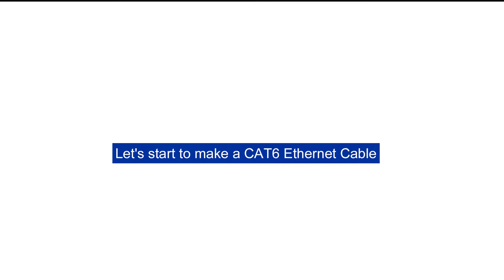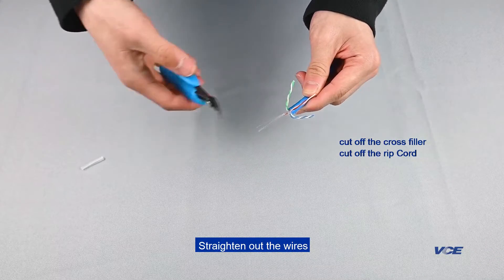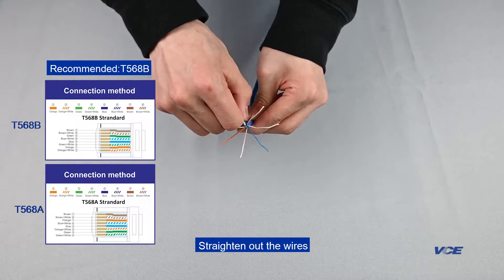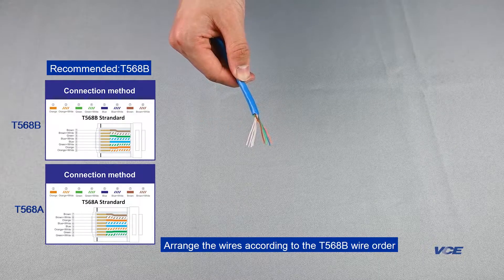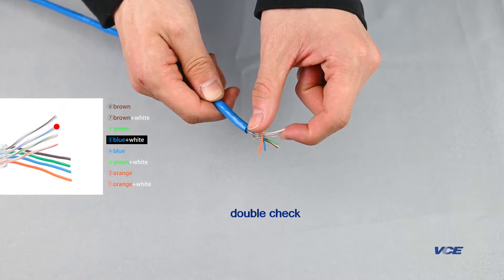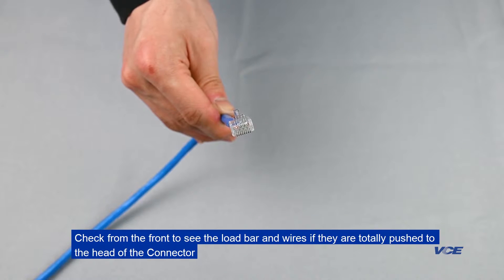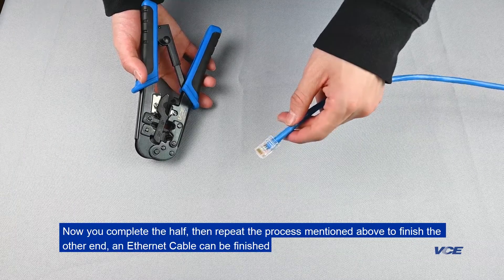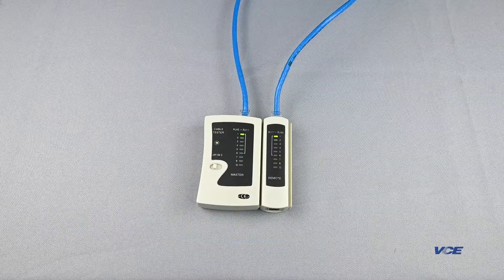How to Create Your Own CAT6 Ethernet Cable? | VCELINK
Have you ever installed your own home network? Have you found it difficult to terminate a CAT6 cable yourself? With this tutorial video, you will find it so easy to make your own patch cable at home.
Prepare the Cat6 cable, RJ45 connector, wire stripper, and RJ45 crimping tool, and then watch the video for a step-by-step guide. 👍

Confused about the wiring standard?

Do you know the difference between Cat6 and Cat6a cables?